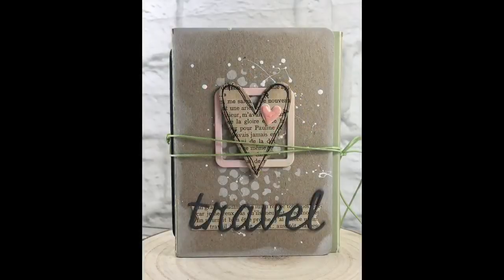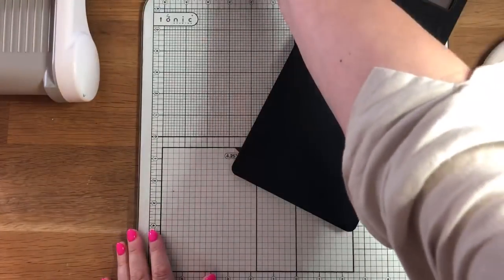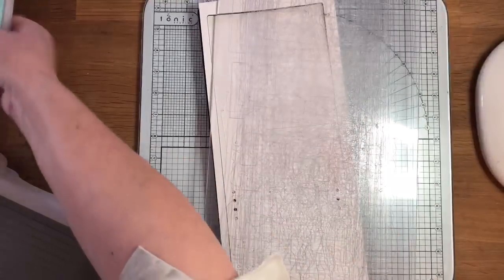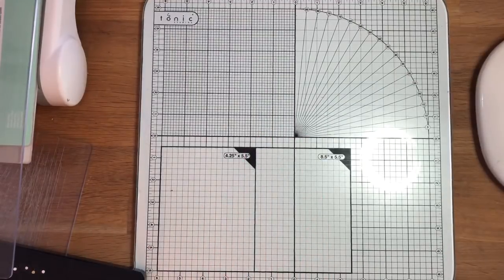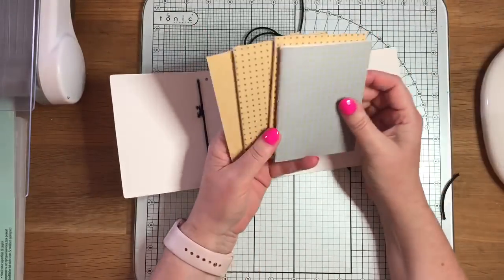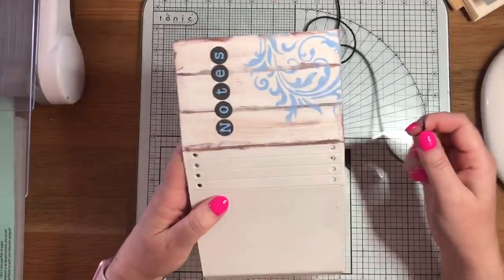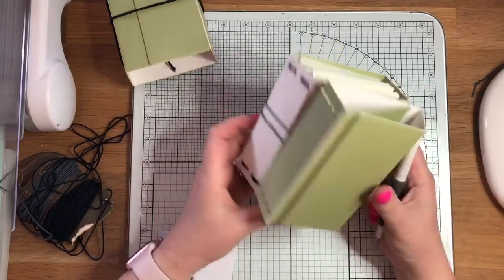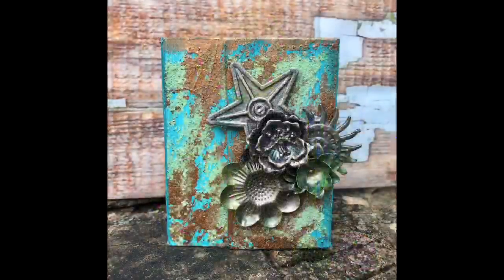Sizzix Eileen Hull Wrapped Journal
(Amazon UK)

(Amazon UK)

(Amazon UK)

(Amazon UK)

Sizzix Extended Cutting Pads * (for using this die with the standard size Big Shot)
(Amazon UK)

Elastic cord
(Amazon UK)

Other Eileen Hull journal dies:
• Sizzix Bigz XL Eileen Hull Passport * -
(Amazon UK)

(Amazon UK)

(Amazon UK)